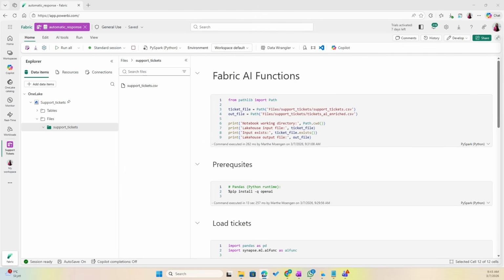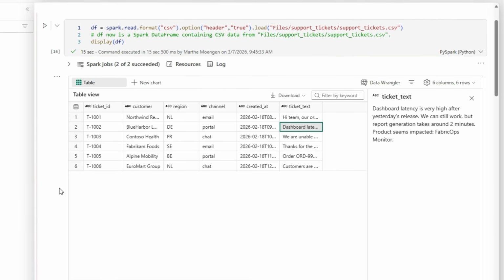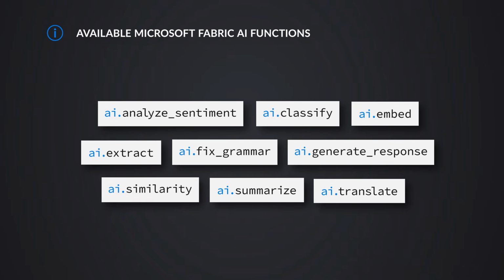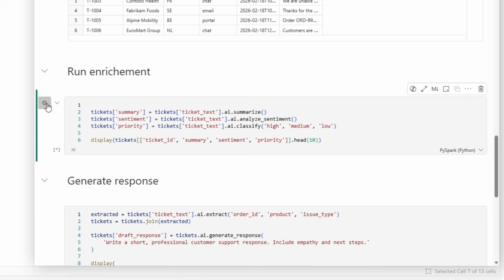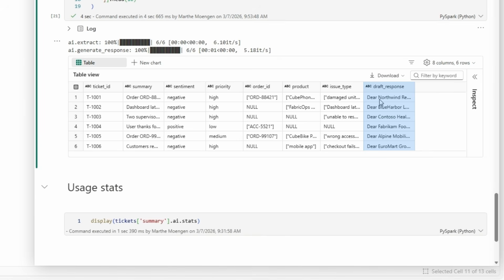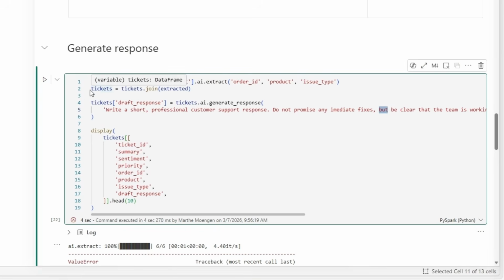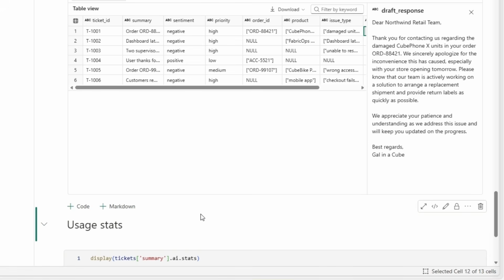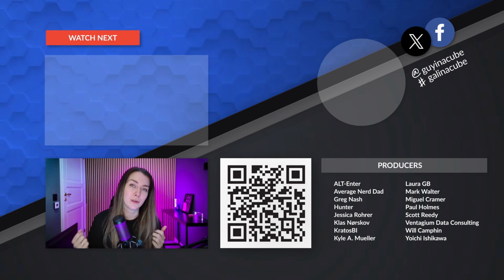Fabric AI Functions: Run LLM Workflows in 3 Lines of Code!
AI demos often look impressive… but fall apart when you try to operationalize them.

You end up writing:
• API calls
• prompt engineering scripts
• error handling
• token tracking
• messy notebooks

Microsoft Fabric AI Functions change that.

They turn LLM capabilities into simple DataFrame operations that work directly in pandas or Spark.

In this video you'll learn:
✔ What Fabric AI Functions are
✔ Why they matter for analytics teams
✔ How to install them in a Fabric notebook
✔ How to enrich support tickets with AI in just a few lines of code

Marthe takes you trough a complete end-to-end demo:
• Summarize support tickets
• Detect sentiment
• Classify priority
• Extract structured fields
• Generate draft responses
• Monitor token usage with AI stats

All directly inside a Fabric Lakehouse notebook.

This pattern can save hours of manual analysis every week!